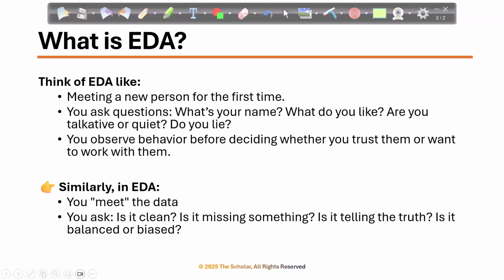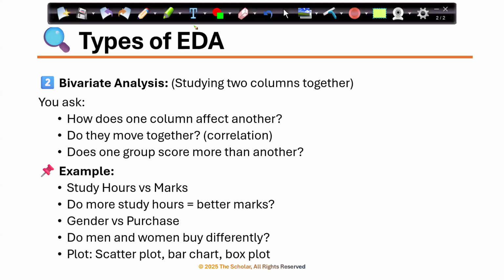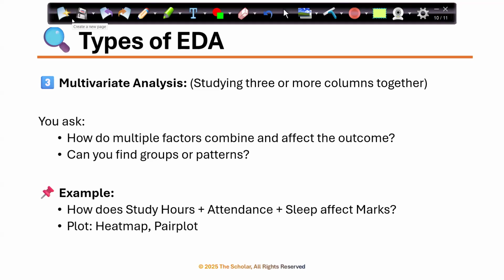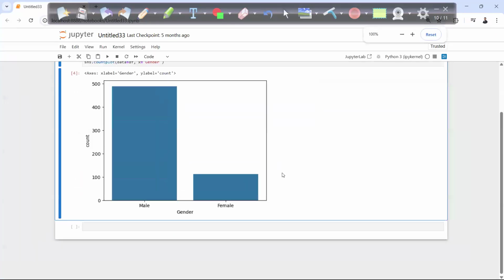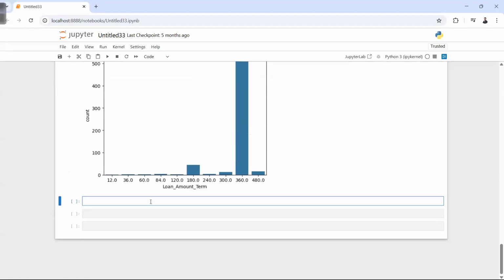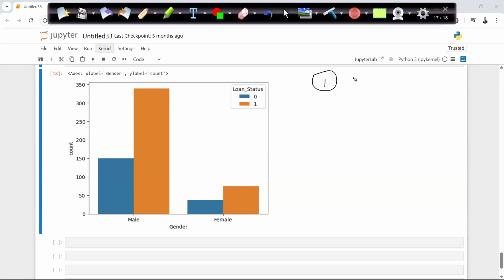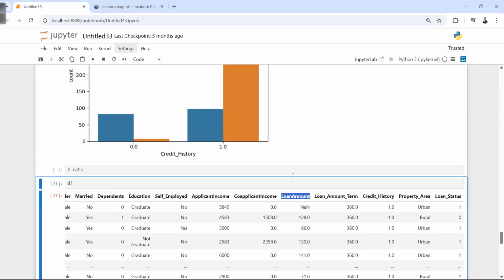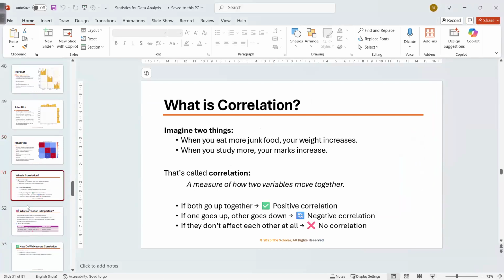Session 3: EDA Made Simple: Univariate, Bivariate & Multivariate Charts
🔍 In this detailed and beginner-friendly video, we explore the heart of any data science project: EDA (Exploratory Data Analysis)!

Whether you're preparing for interviews or working on real-world datasets, understanding EDA is essential before any modeling begins.

✅ What’s Covered in This Video:

• What is EDA and Why it Matters
• Univariate, Bivariate, and Multivariate Analysis
• Real-World Dataset: Loan Prediction (Will customer get loan or not?)
• Important Features: Credit History, Gender, Income, Dependents
• Common EDA Charts Explained:
  → Bar Chart
  → Histogram
  → Box Plot
  → Scatter Plot
  → Heatmap
  → Line Plot
• Best Practices for Interpreting Data Distributions and Relationships
• Business Interpretation of EDA Outcomes
• Live Example Using Python (Focus on EDA, not code-heavy)

🎯 By the end of this video, you'll be able to analyze any tabular dataset confidently and extract actionable insights — even before building a model!

📂 Dataset Used: Loan Application Dataset (Customer gets loan or not)

🎓 Ideal For:
Data Science Beginners
Python Learners
Business Analysts
Interview Preparation
Anyone working on real-world ML projects

🎓 Learn Data Analytics / Science & Fetch High-Paying Jobs!
🚀 Get Placement Assistance | Salary Range: ₹7.0L to ₹28.0L (0–3 Yrs Experience)